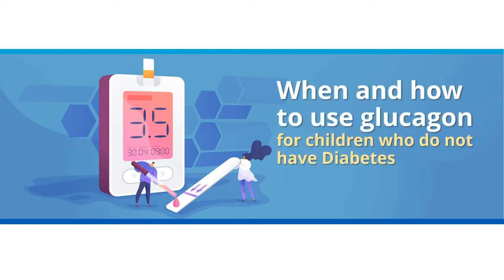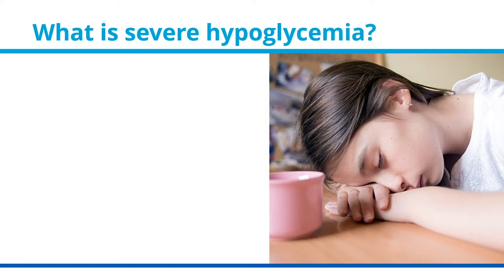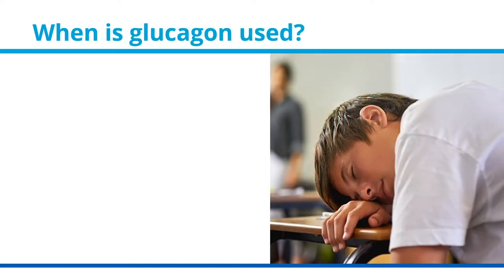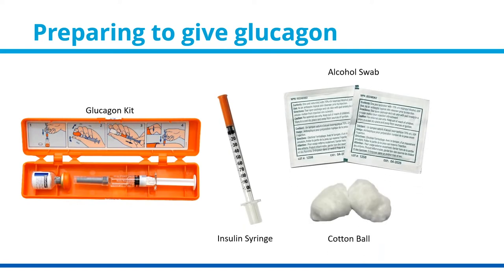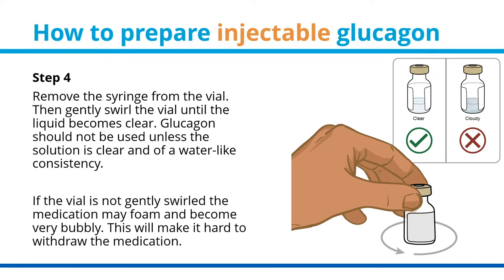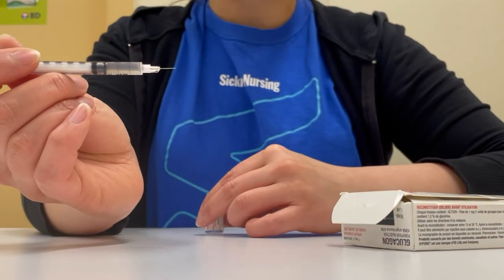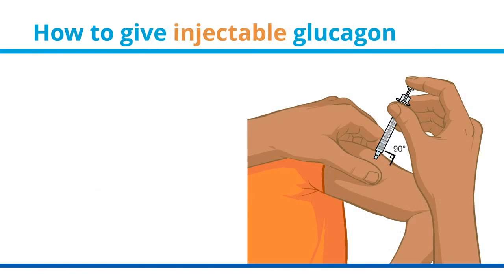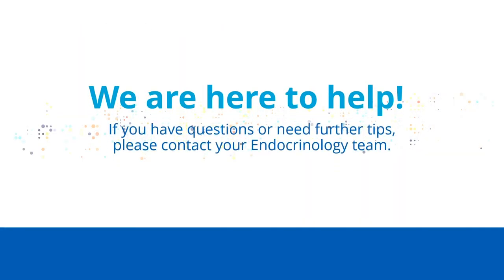When and how to use glucagon for children who do not have diabetes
This video demonstrates how to give glucagon to a child who DOES NOT have diabetes. Within this video, you will learn what severe hypoglycemia is, what glucagon is and its role in treating severe hypoglycemia (low blood sugar).

VIDEO CHAPTERS
00:302 - What is hypoglycemia?

01:05 -  What is severe hypoglycemia?

01:42 - What is glucagon?

01:58 - When is glucagon used?

02:17 - How is glucagon given?

02:24 - Preparing to give glucagon

03:00 - How to prepare injectable glucagon (1)

03:53 - Steps for drawing up glucagon

05:24 - How to prepare injectable glucagon (2)

05:48 - How to give injectable glucagon

06:00 - Next steps after giving glucagon

06:24 - Important points